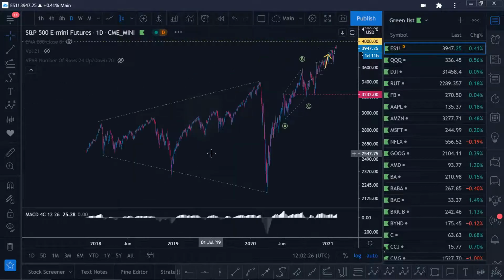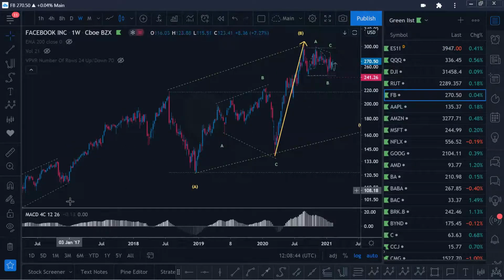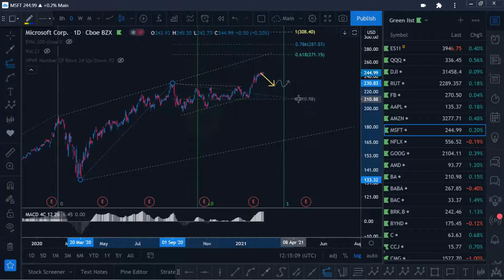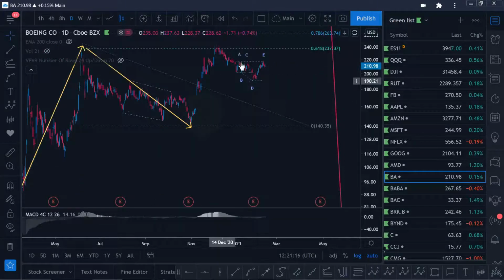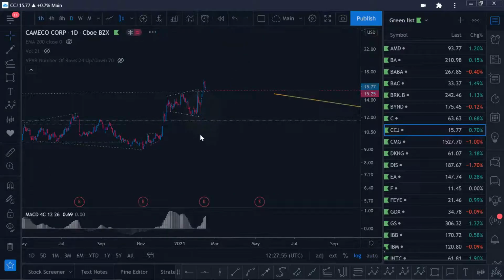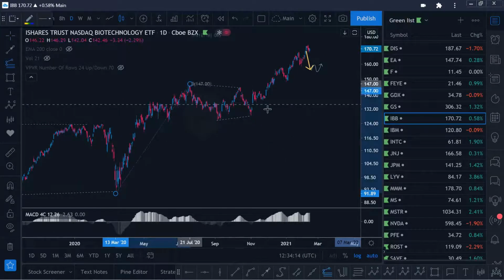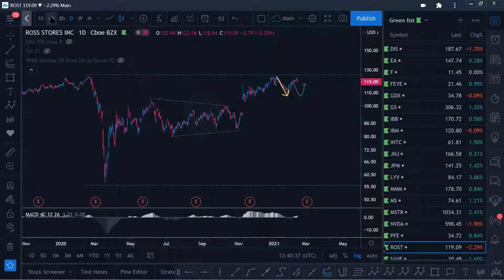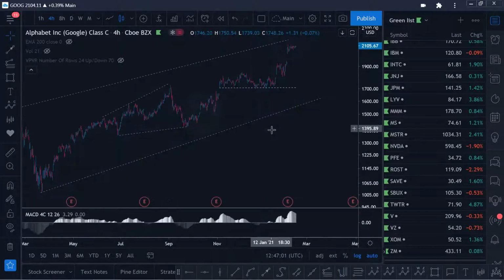No Conviction To Be Bullish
Looking at the charts with an eye to be bullish and still finding no reason to be. Defensive trading with the potential for a melt-up seems like the only way to play it.